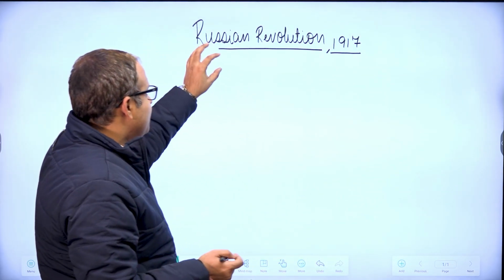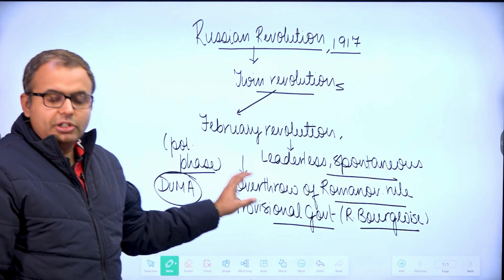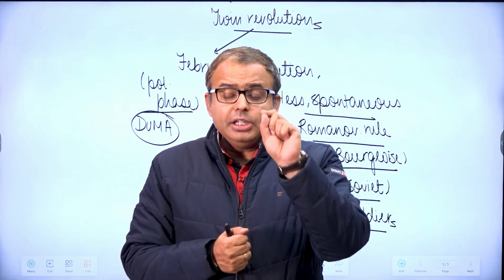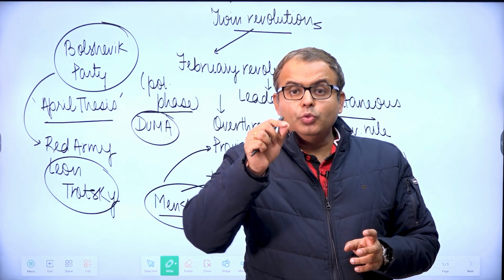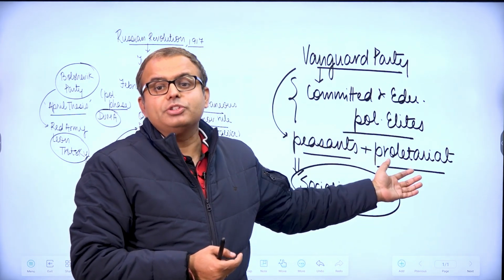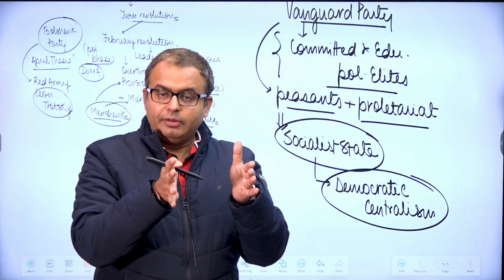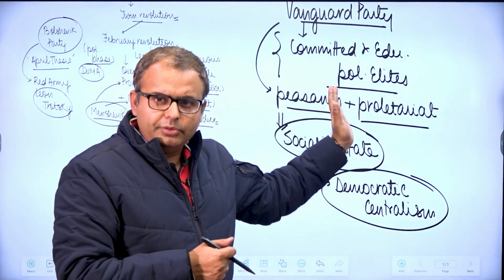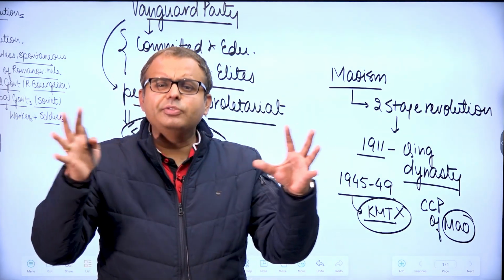Russian Revolution 1917